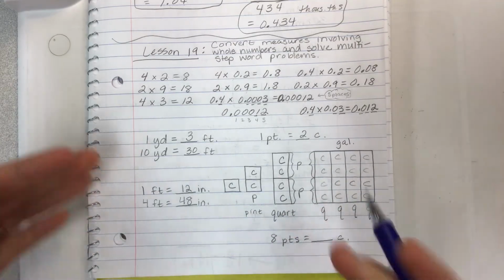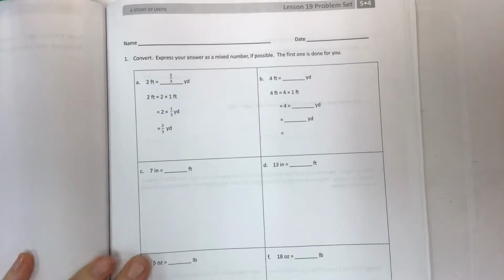Eureka math grade 5 module 4 lesson 19 problem set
Convert measures involving whole numbers, and solve multi-step word problems